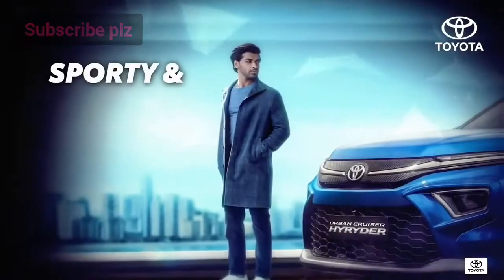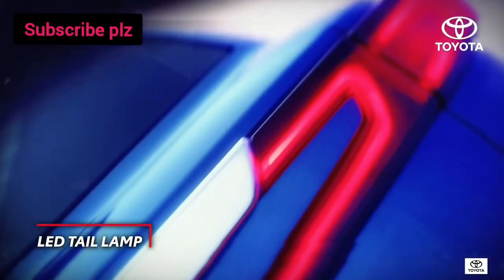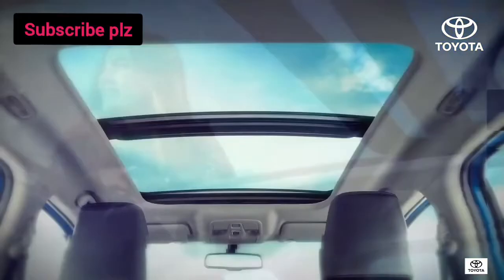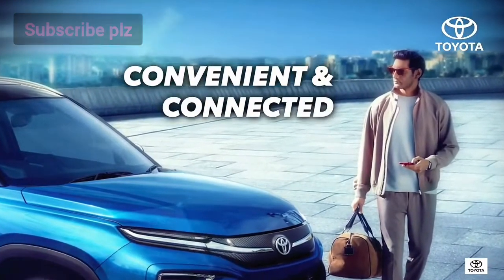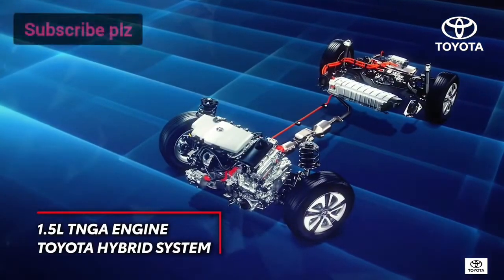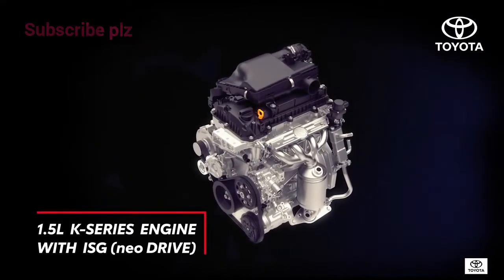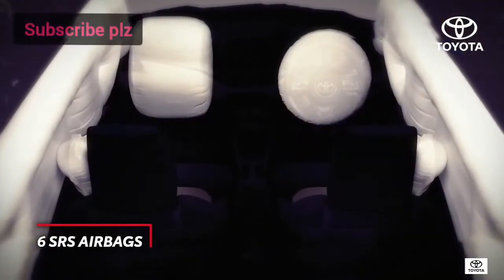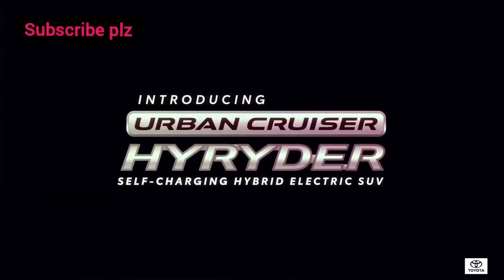The all-new Toyota Urban Cruiser Hyryder self charging Suv official video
Now, it's HY time you experienced this legacy in an advanced self-charging hybrid electric SUV.

The reliability of a petrol engine meets the performance of an electric motor. For a smoother, more efficient and silent drive. For twice the performance with lesser emissions. For an awesome driving experience at every step.

Introducing the all-new Toyota Urban Cruiser Hyryder.
Unique Crystal Acrylic Grille with Chrome Garnish

The all-new Urban Cruiser Hyryder keeps you driving in style with a contemporary design, sharp features and bold stance. The smart choice has never looked this awesome before
HY on style
LED Projector Headlamps

HY on style
Twin LED Daytime Running Lamps

Roof Rails

The all-new Urban Cruiser Hyryder .The all-new Urban Cruiser Hyryder keeps you driving in style with a contemporary design, sharp features and bold stance. The smart choice has never looked this awesome before.

HY on style

Wide Trapezoidal Lower Grille

HY on style

Dual-tone Body Colour

Sleek and Dynamic R17 Alloy Wheels
LED Tail Lamp
The all-new Urban Cruiser Hyryder keeps you driving in style with a contemporary design, sharp features and bold stance. The smart choice has never looked this before.
SMARTPHONECONNECTIVITY
HY on connectivity
Remote Vehicle Ignition
Start your journey even before you approach your car. Or stop it if the plan changes, with a single tap.
HY on connectivity
Remote AC Control
Stepping out on a hot summer day? Get your cabin cool and ready to go long before you step in.
HY on connectivity

Stolen Vehicle Tracker

Not around your car? No problem. We'll keep you posted on the vehicle health. And in case it's stolen, we'll help you track and immobilise it.
HY on connectivity

Advanced Voice Control

With Siri on the iPhone, you can remotely access and control your car with just your voice.
HY on connectivity

Smartwatch Connectivity

The keys to your car, now on your wrist. Compatible with both Apple's watchOS and Android's Wear OS smartwatches.

HY on connectivity

Find My Car

Can't find your way back to your last parking spot? We'll get you there easily.

FRONT INTERIORFEATURES
Stunning Black and Brown Interiors

One step into the cabin, and you'll know the HY life has some awesome experiences lined up for you.
HY on features

Drive Mode Switch

Go HY on efficiency or HY on performance. It's all in your hands.
HY on features

Wireless Charging

Keep your smartphone HY on charge. Stay ready for wherever the roads lead you.
HY on features

Leather Seats with Ventilation

The HY life is all about the little details. Experience unparalleled comfort with ventilated seats in the front.

HY on features

360-degree Camera and View

Enjoy a HY vantage point while navigating tight spaces.
HY on features

Head-up Display

Keep your sights HY for a distraction-free drive. Get all the information you need at eye-level.
HY on features

9-inch Smart Playcast Audio

Stay informed, entertained and connected with a HY-tech Smart Playcast infotainment system featuring a 9-inch display, and premium speakers.
HY on features

Tilt & Telescopic Steering

Adjust the steering wheel to best suit your posture and preferences.
HY on features

Auto AC

No more struggling with manual temperature controls. All thanks to automatic climate control.
HY on features

Google Assistant & Siri

HY on features

7-inch Multi-info Display

Get all the information you need about your ride, right on the instrument cluster.

HY on features

Paddle Shift

Take full control without taking your hands off the wheel, with paddle shifters.

HY on features

Soft-touch Instrument Panel

Experience an awesome cabin built around a lavish soft-touch dashboard. And seating with premium stitch.
HY on features

PM 2.5 Air Filter

Breathe easy. We'll filter out pollutants from the cabin air.

Ambient Light (Door Spot and IP Line)

Stylish ambient lighting on the door and along the instrument panel line, to uplift your mood.
REAR INTERIORFEATURES
Panoramic Roof

Stay HY on feel with a wider view of the sun and stars.

Reclining Rear Seat

Rear AC Vents and USB Ports